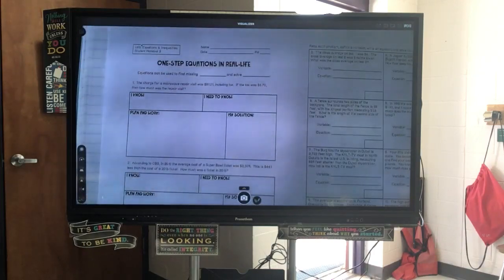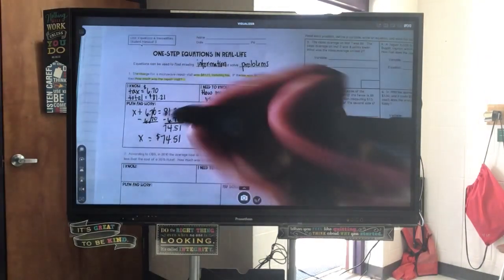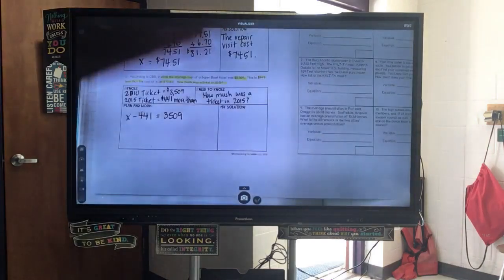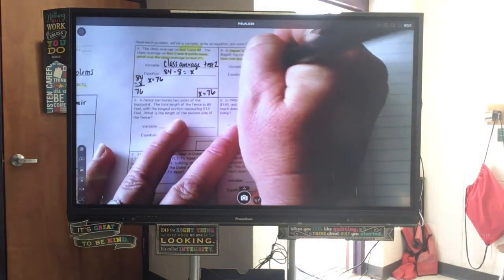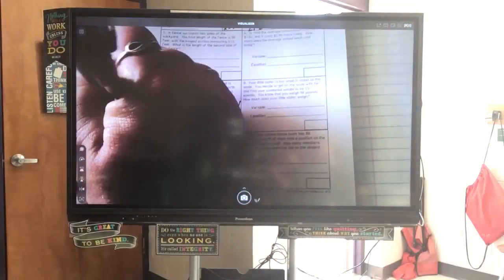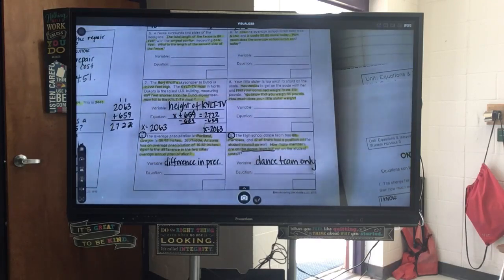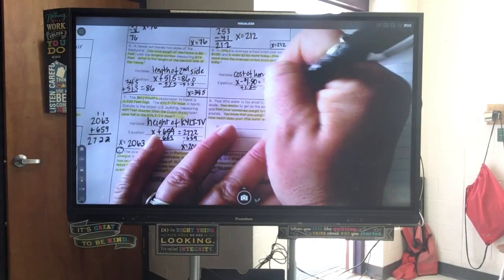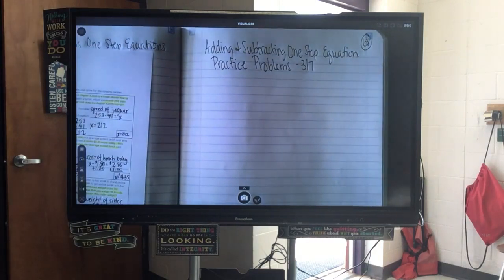Math - 1st and 2nd Period - 3/7